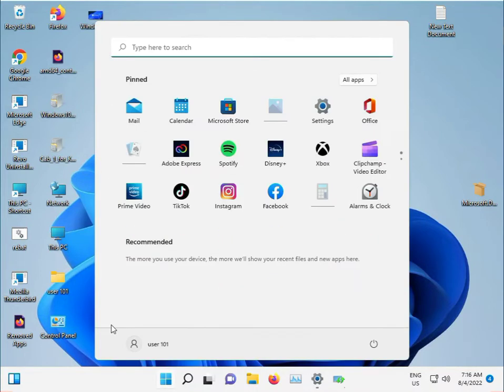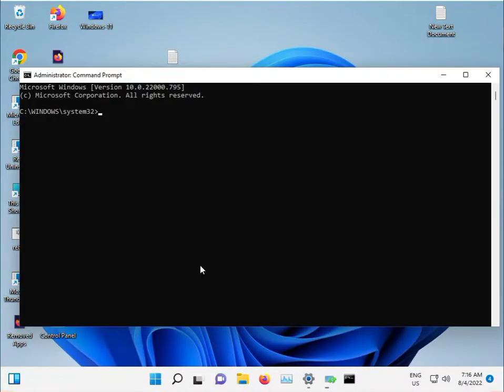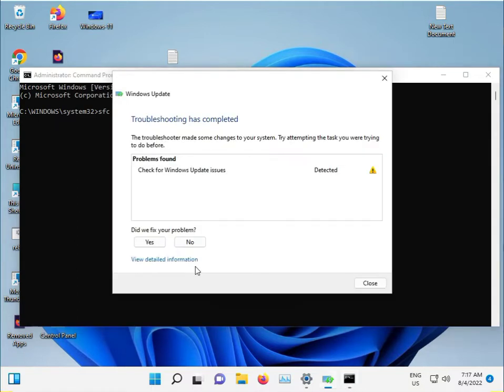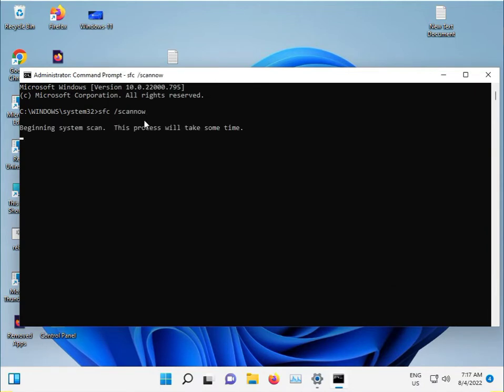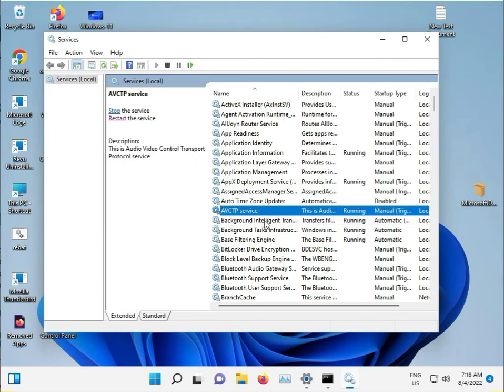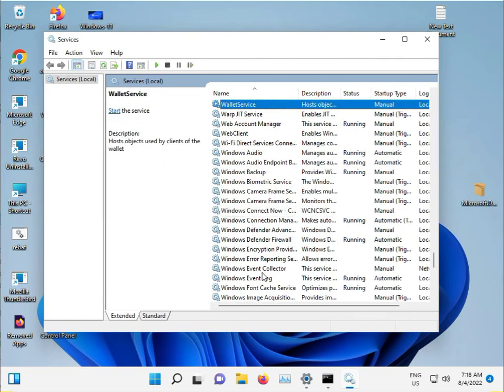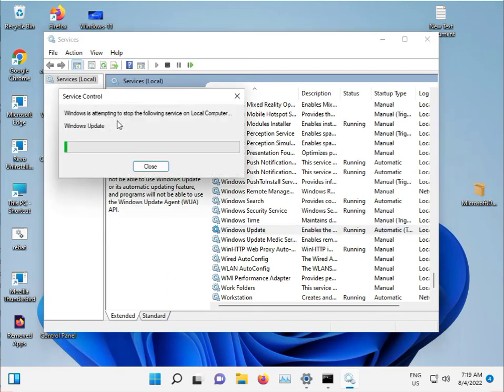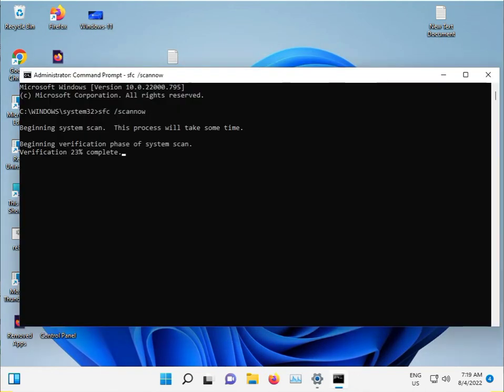How to fix KB5015730 fails to install in Windows 10